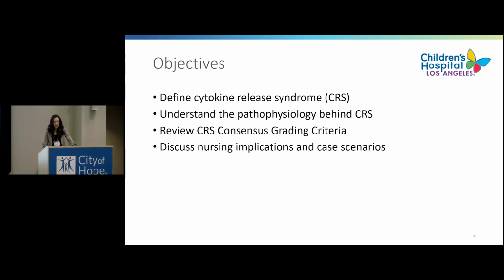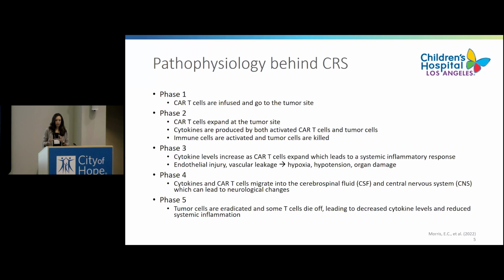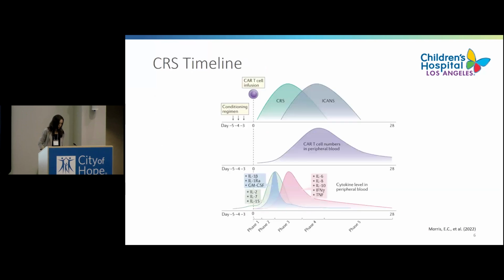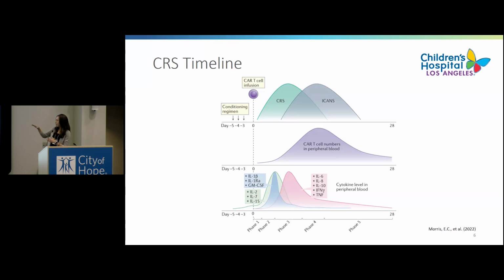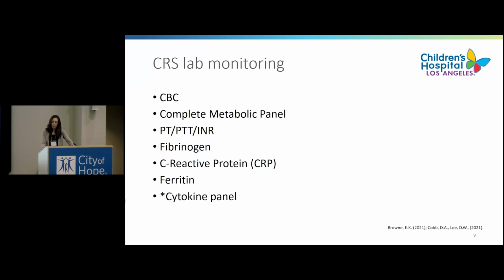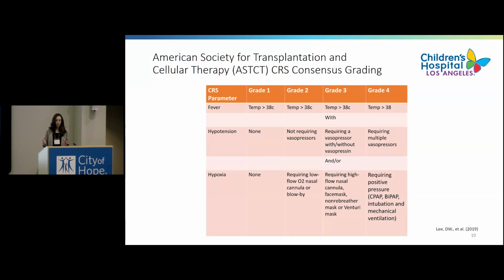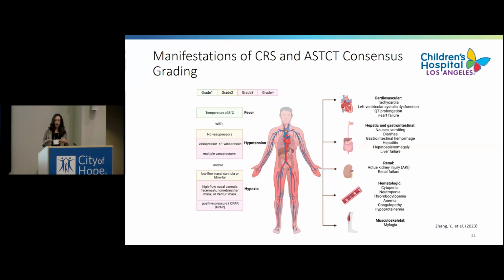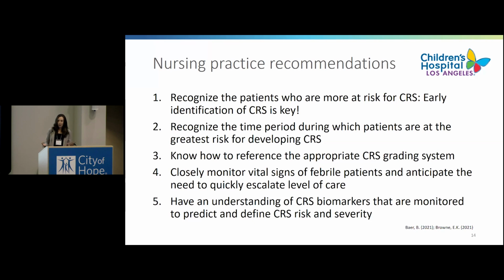Module 2: Toxicity Assessment and Management | CRS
Cytokine Release Syndrome covers the definition, pathophysiology, and grading criteria of cytokine release syndrome (CRS), a potentially severe and life-threatening inflammatory syndrome associated with CAR T cell therapy.

Key messages:

Early identification and monitoring are crucial. Close monitoring of vital signs and anticipating the need for quick escalation of care are required to effectively manage this potentially severe inflammatory syndrome.

Comprehensive management strategies ensure appropriate care. Supportive care and management strategies include administration of antipyretics, antimicrobial prophylaxis, blood product support, fluid resuscitation, and oxygen therapy.

Learning objectives:

1. Recognize patients at higher risk for CRS and understand the specific time periods during which patients are most susceptible to developing CRS after CAR T therapy.

2. Reference and apply the CRS grading system and utilize biomarkers to define CRS risk and severity in patients undergoing CAR T therapy.